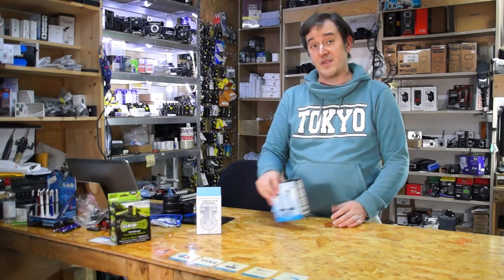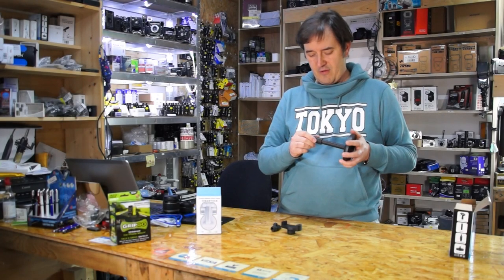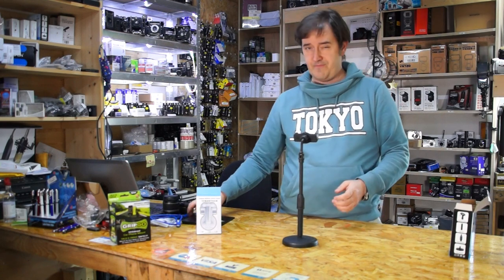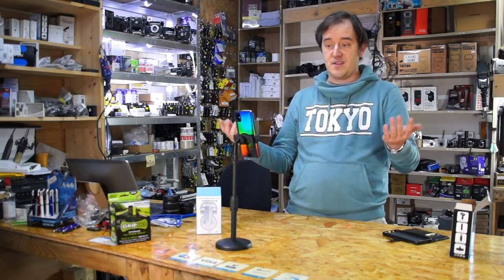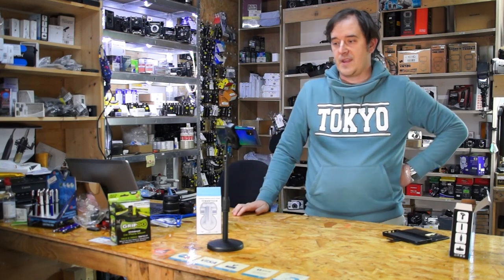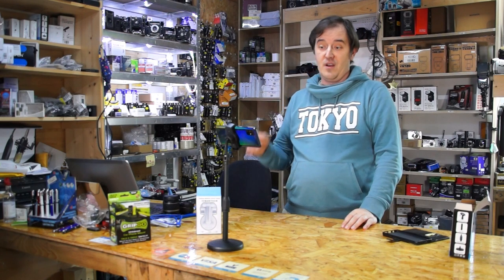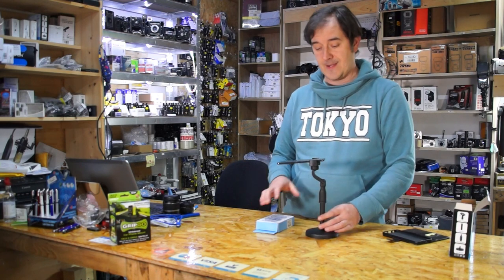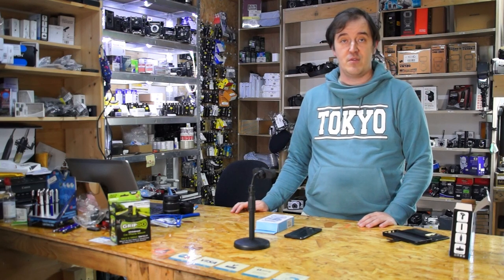Phone Holder Stand for All Phone Broadcasting Desktop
Broadcasting Desktop Phone Holder Stand for Phone Compatible with All Smartphone
NICE LOOKING & HANDS-FREE:-
Phone stand looks very stylish, supports hands-free. Ideal for watching video, reading, studying, playing games, making video phone call and video conference, video recording, online conferences, using Face time, Tiktok and watching YouTube. It is a great desk accessory for your office and home.